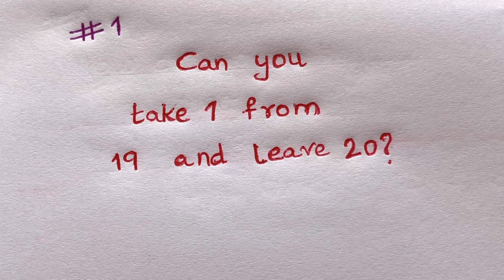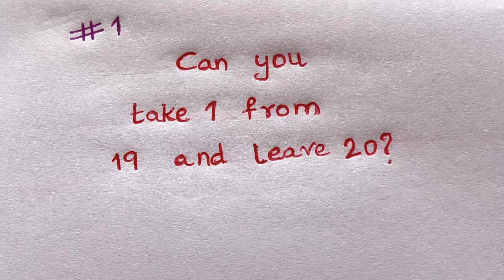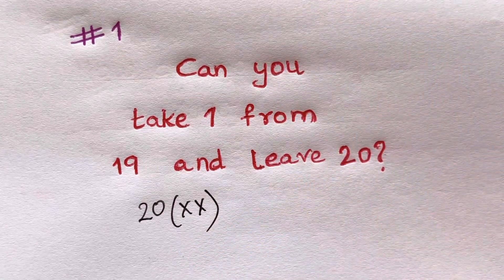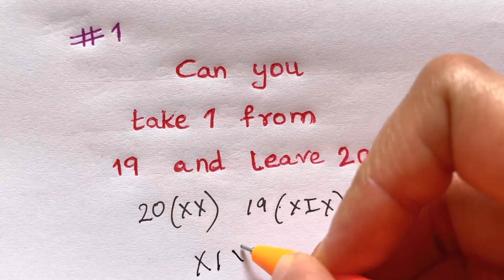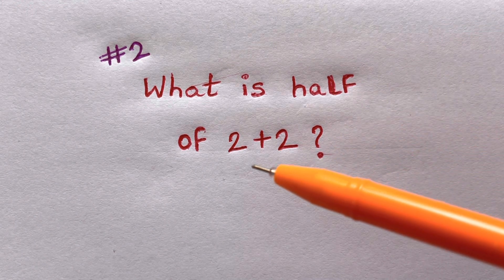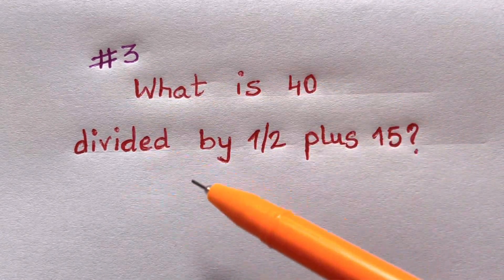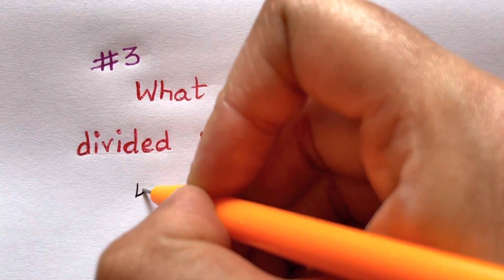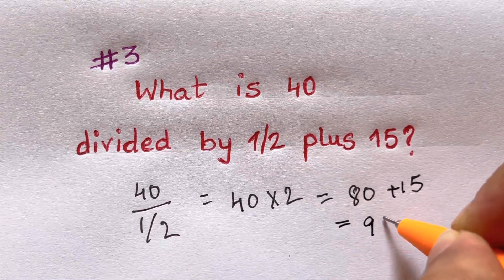Math Riddles only a genius can solve!